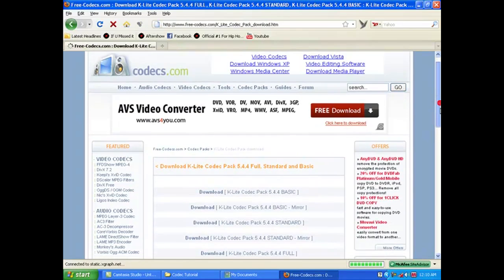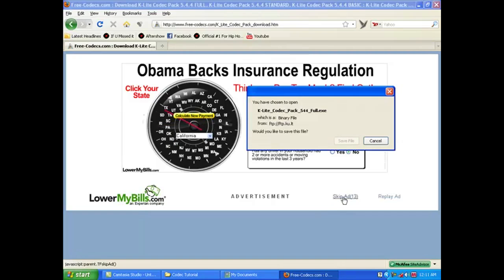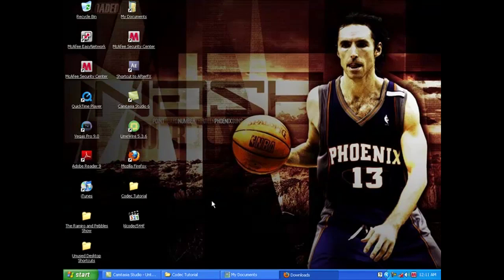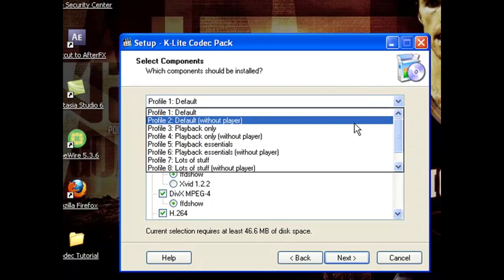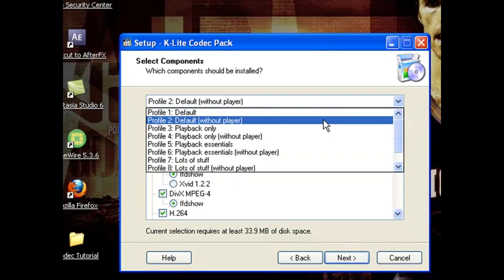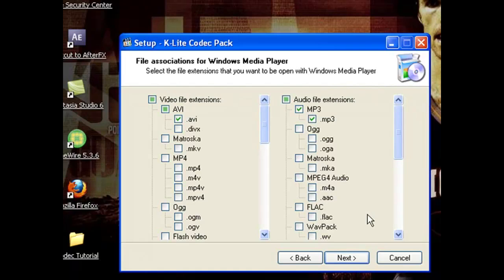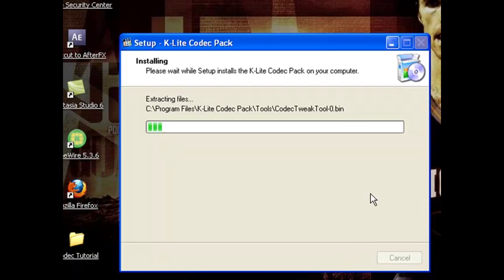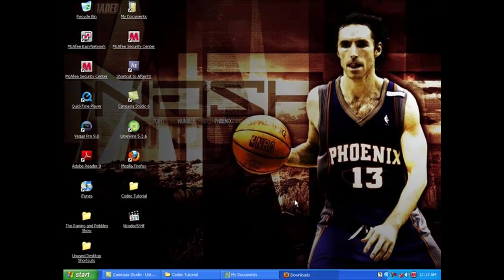How to get free DVD decoders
Rebuilt your computer and can't play your dvds anymore? Download the K lite Codec Pack !